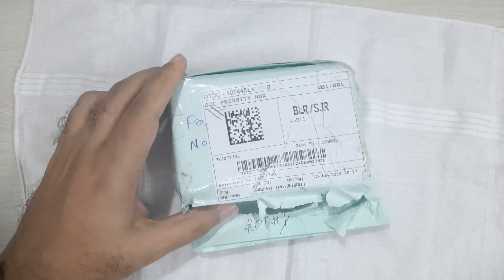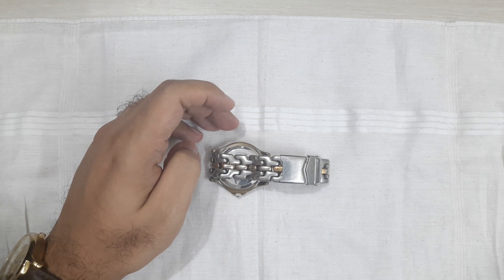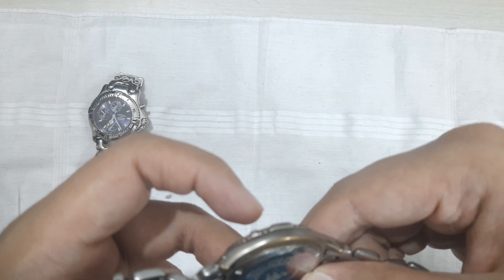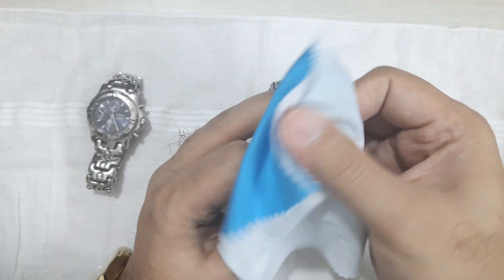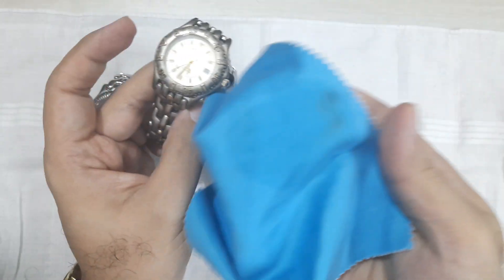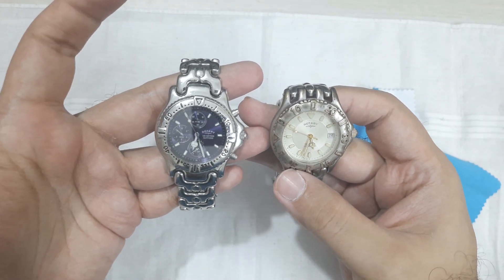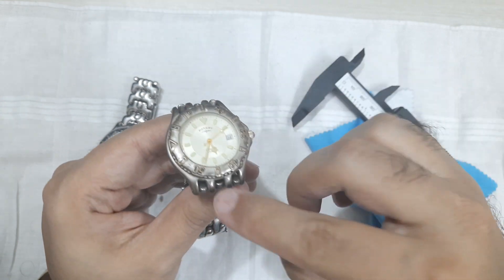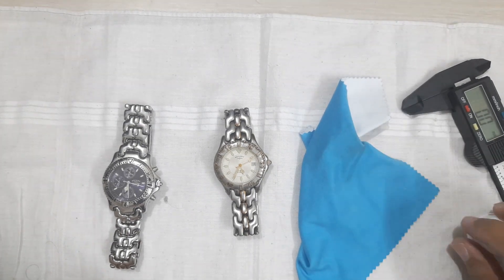Can I Repair this Old Watch ?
I found an old Rotary watch in a rough condition for next to nothing. Can I get this back to its former Glory ?

(Can't wait to see your amazing collections)

Some Great Good looking Watches to start Your Collection
1) Casio A-158WA ( #1 Bestseller on Amazon)
2) Casio Edifice EFV -100D
3) Fossil Defender (Solar Powered Field Watch)
4) TITAN Chronograph (Minimalist Bauhaus Design)
5) Timex Automatic Skeleton Watch